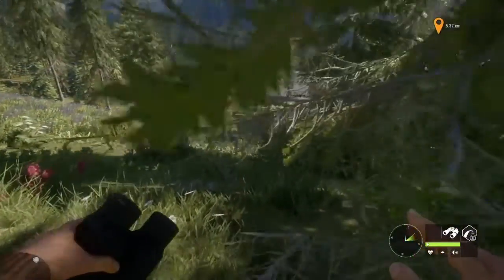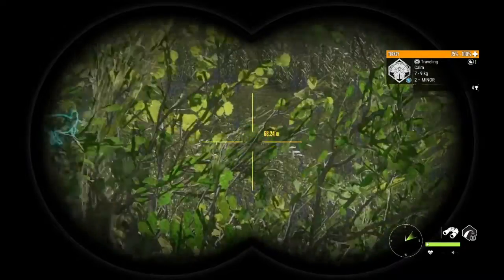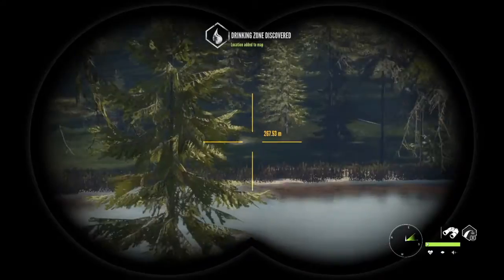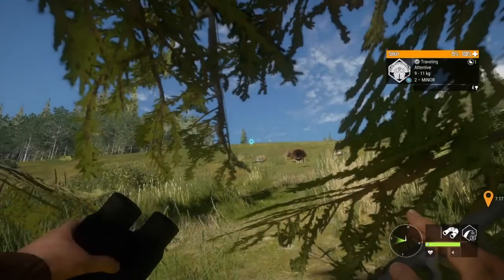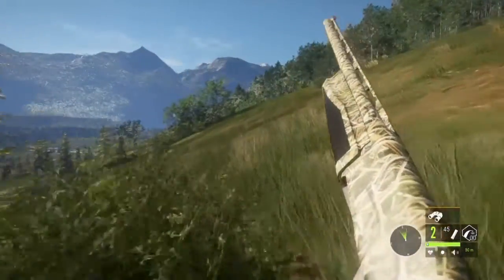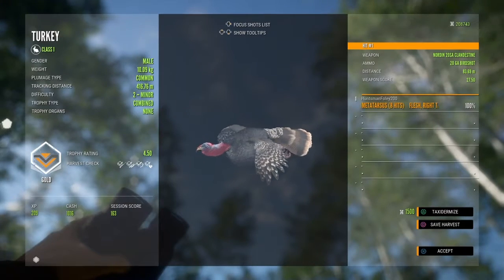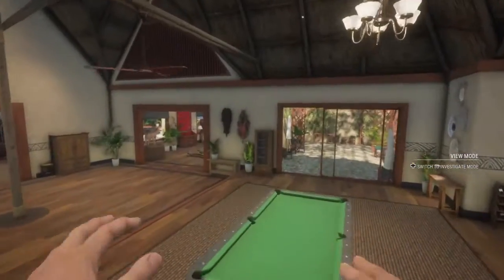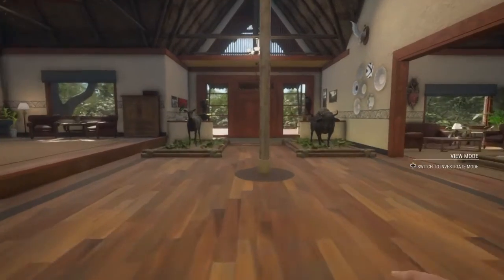Filling Turkey Tags!!!|Thehunter Call of the Wild